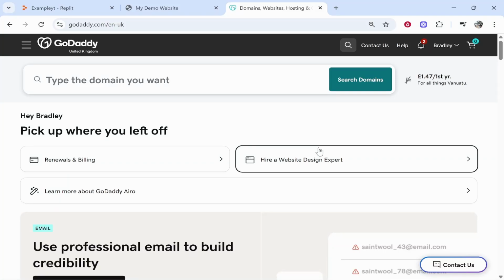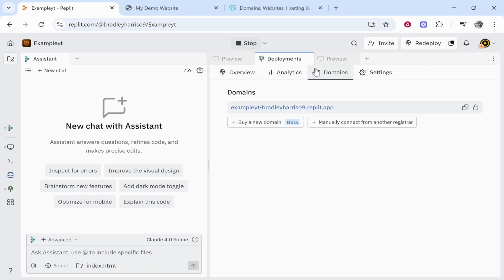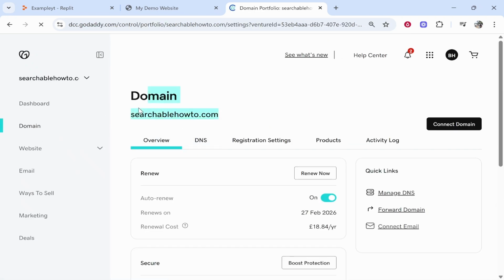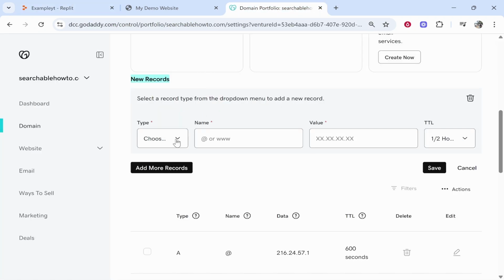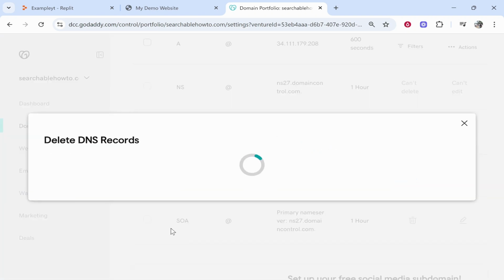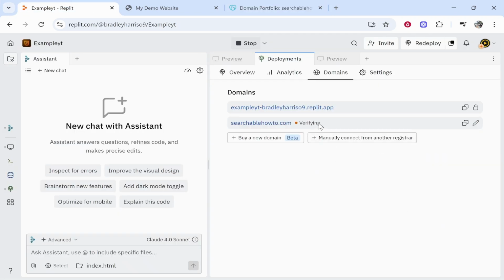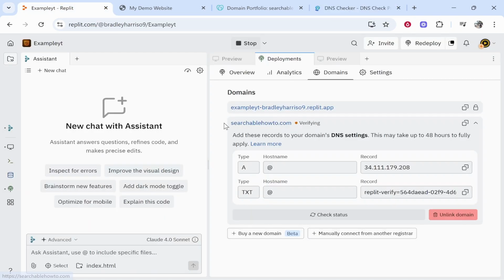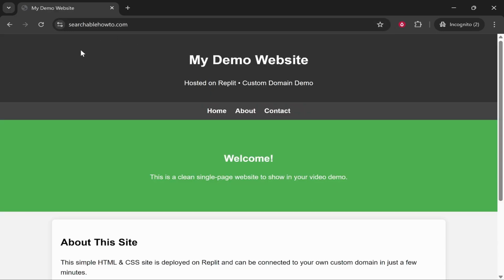How To Connect GoDaddy Domain To Replit (Step By Step)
In this video, I show you how to connect GoDaddy domain to Replit. Did this video help? Thanks!